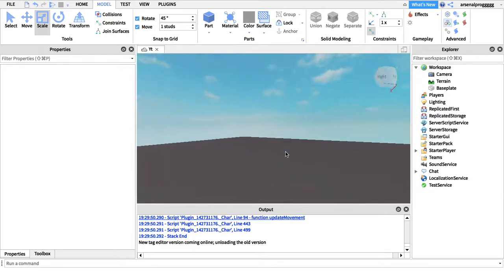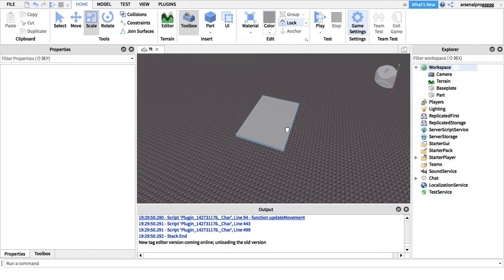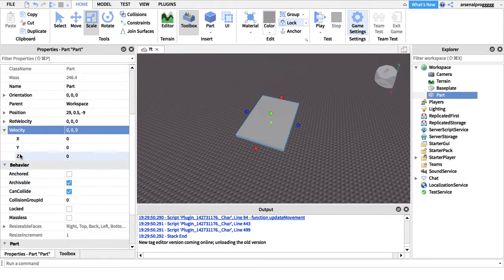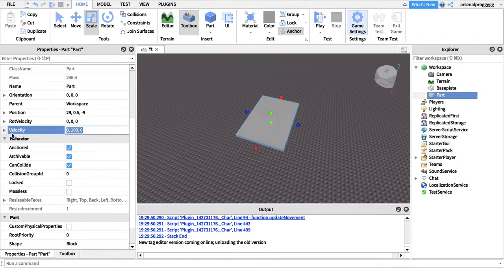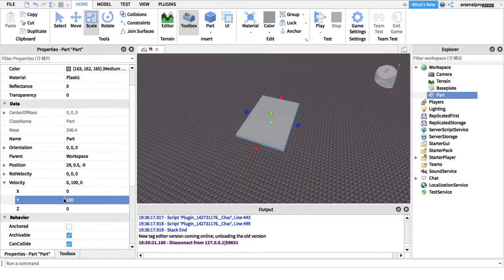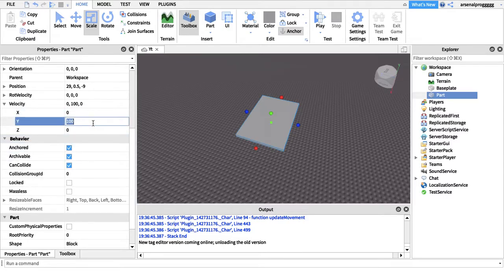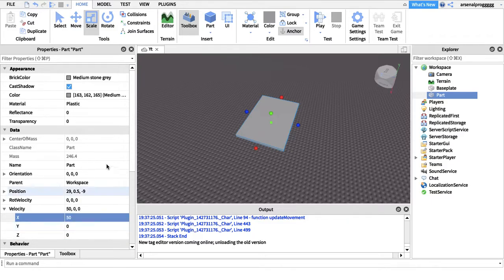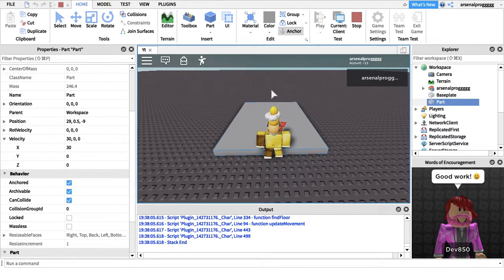How To Make A Trampoline/ Conveyor Belt - Roblox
In This vid We Are Looking At How To Create A Trampoline/ Conveyor Belt In Roblox Studio

(THIS VID HAS NO SCRIPTING)